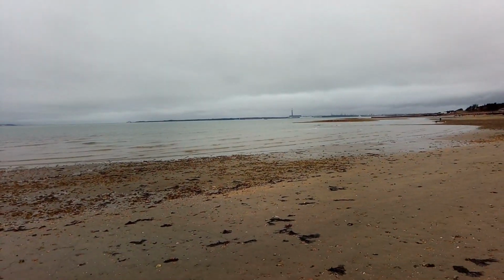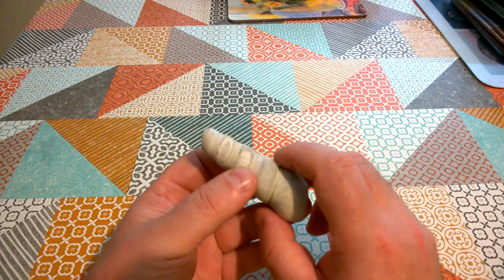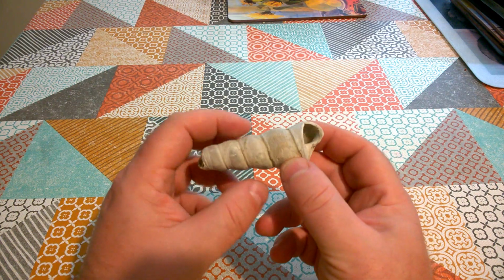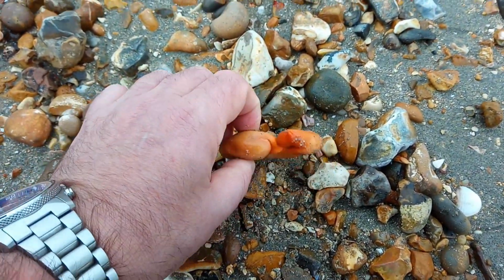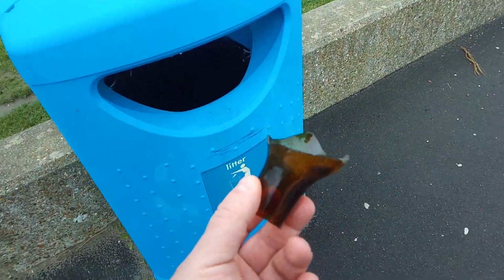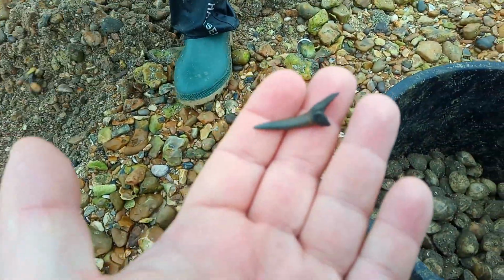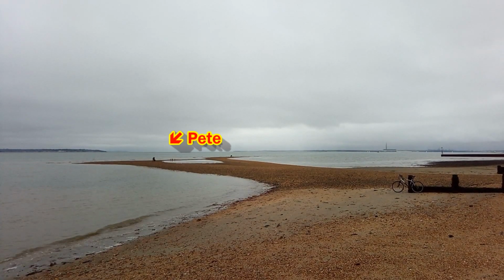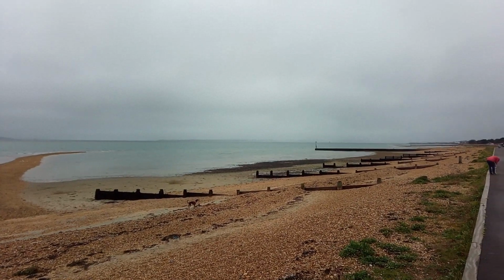A Blustery Day On The Solent Shore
Weather: Grey;  Significant chance of rain.  Let's go to the beach.  I mean, we're British, aren't we?
Just a gentle stroll along from Hill Head to Lee-On-The-Solent, on a blustery October day, with eyes open to see what we can find...